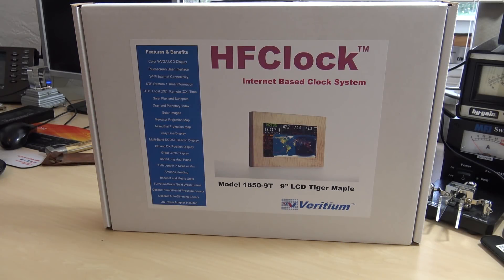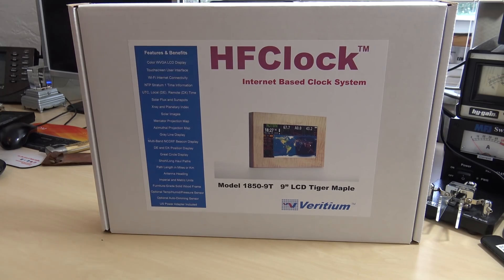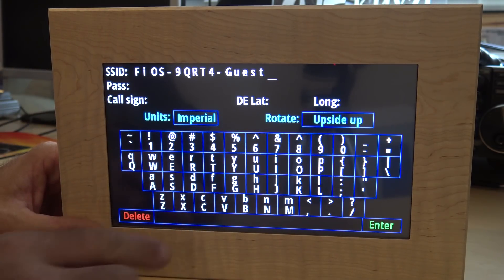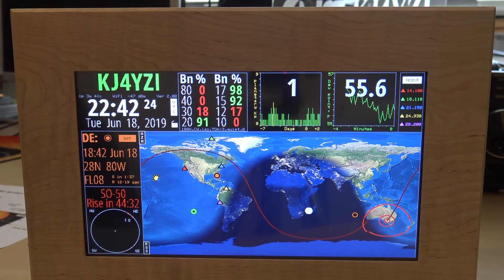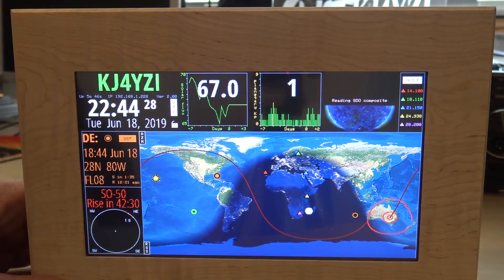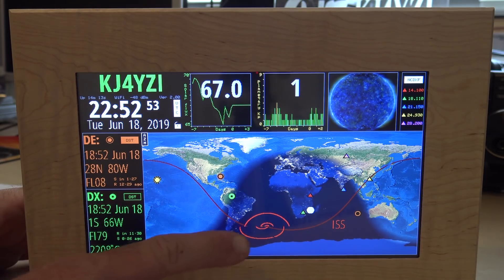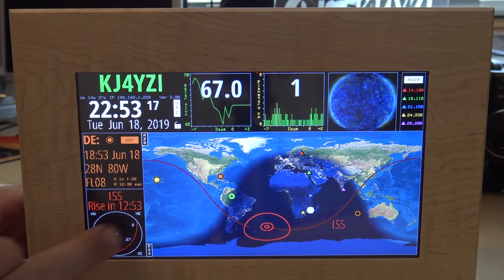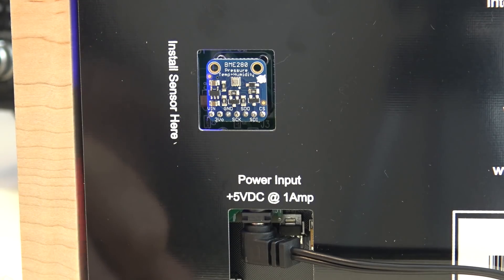HFClock Ham Radio Internet Based Clock/Satellite Tracker/Solar Data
Check out this neat device for your shack. The HFClock is more than a clock. I saw this at Dayton Hamvention at GigaParts booth, but didn't get to really go in-depth with it. It has a beautiful touchscreen display, updates automatically, and shows weather and beam heading with the touch of the screen.